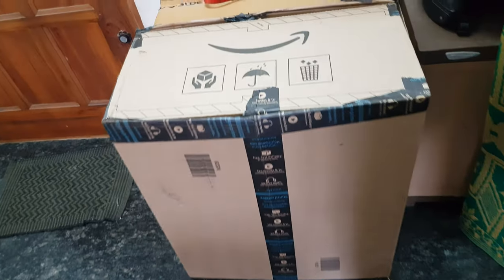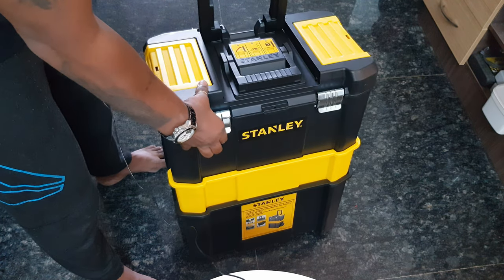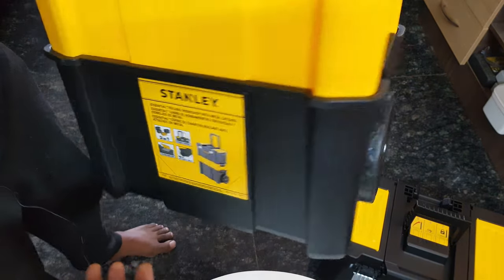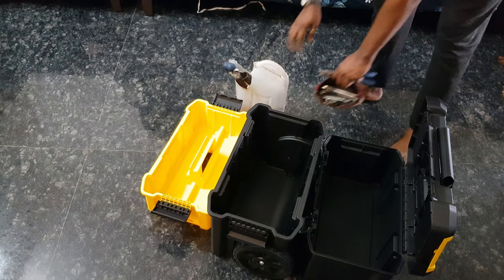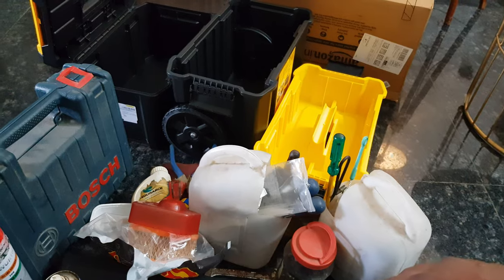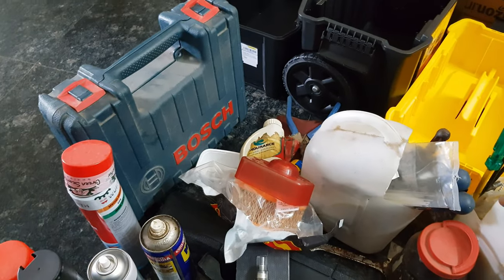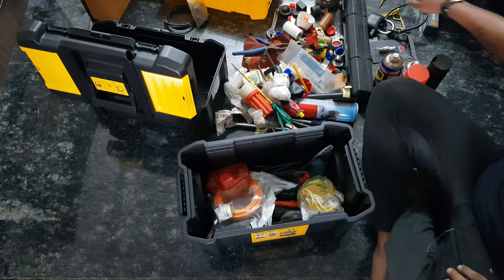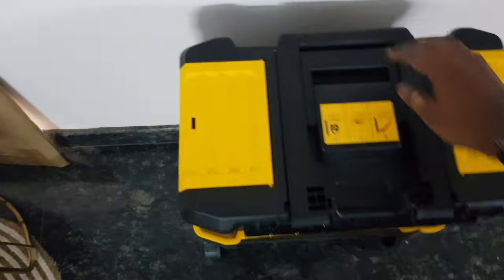Stanley essential Tool Box II English vlog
Hello Internet
Hope you are doing good !!
Welcome to motoridefoodntravel

A much needed tool organizer, new toy in town Stanley essential tool box. Had fun time organizing my tools, hoping this discipline continues for a longer run. This vlog is done in English just to analyze the reach I receive based on geological location.

many thanks for all your support as always !!

cheers to life !!